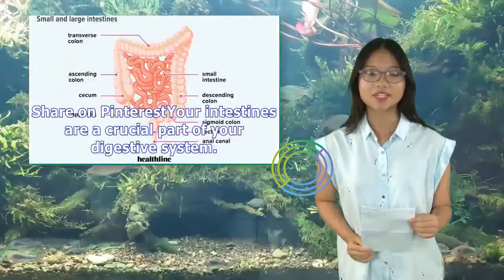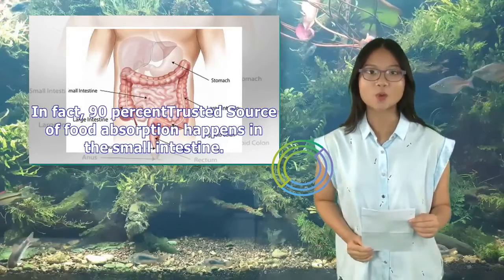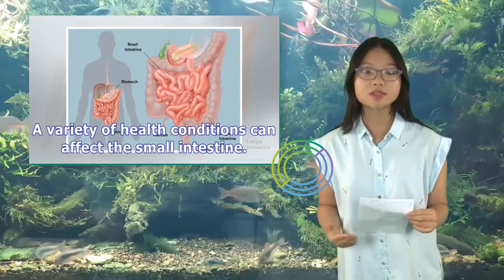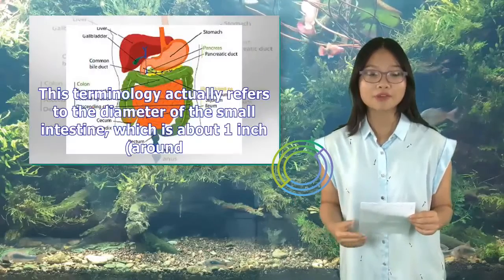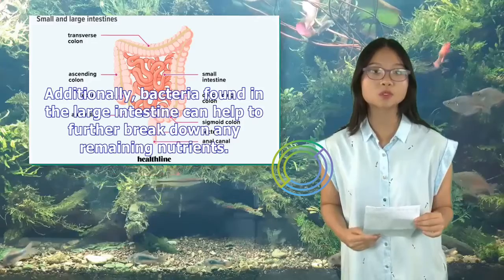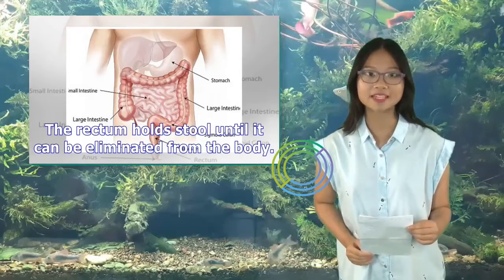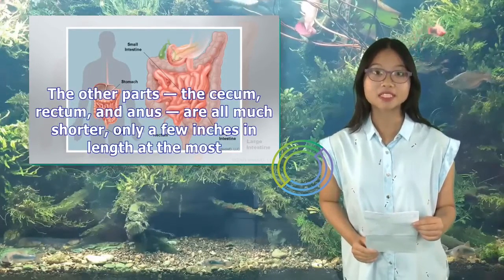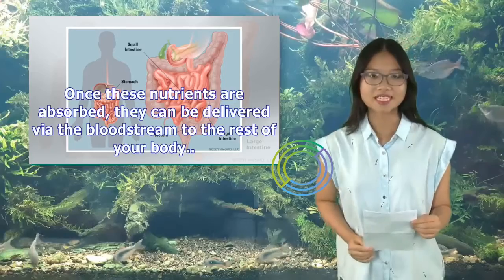What’s the Length of Your Small and Large Intestines? | Tita TV